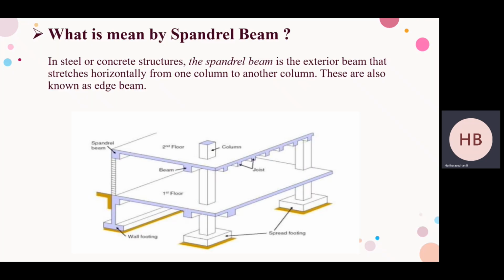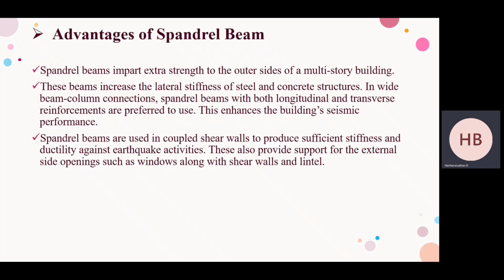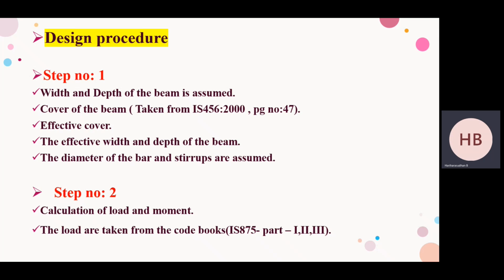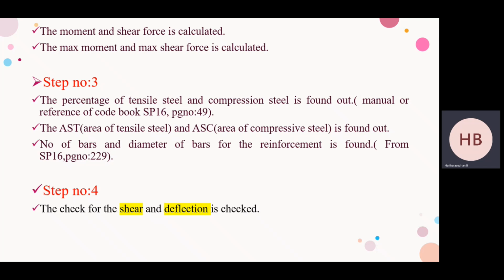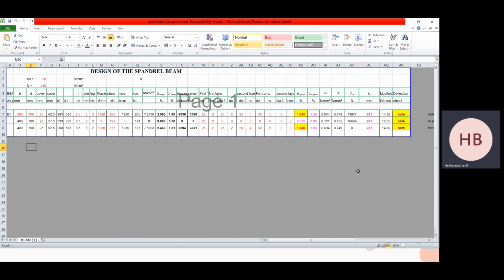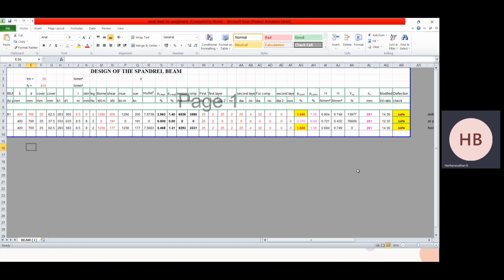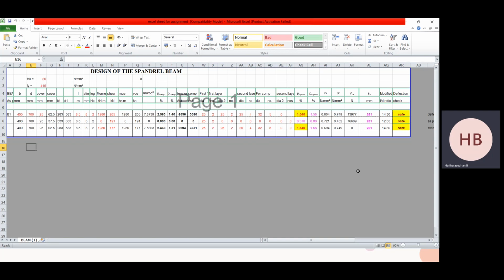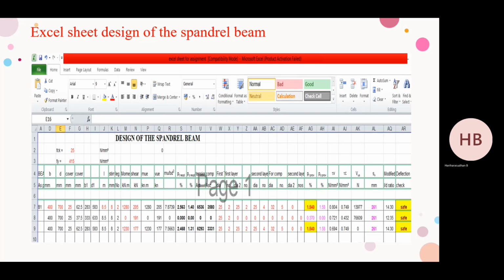Design of spandrel beam